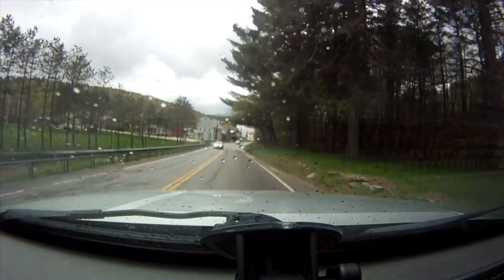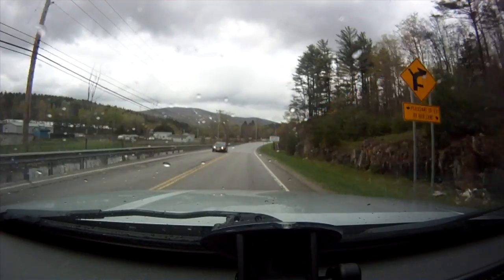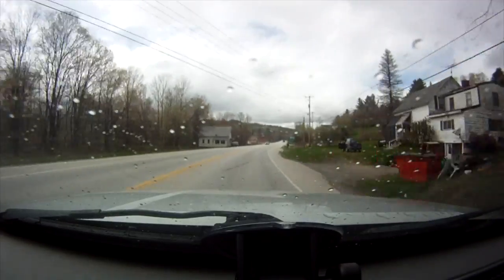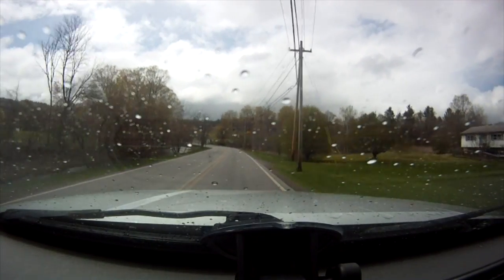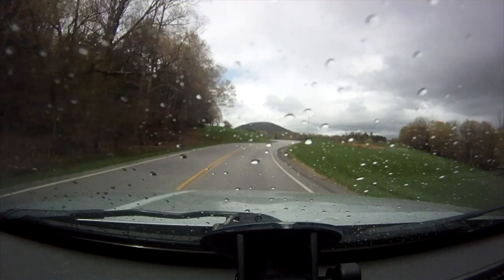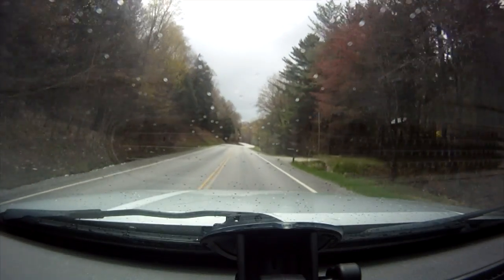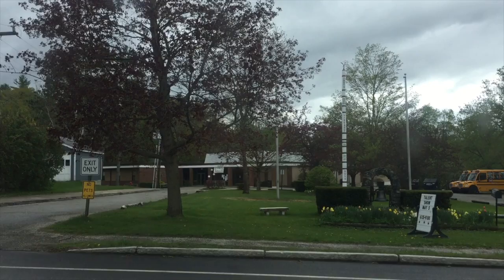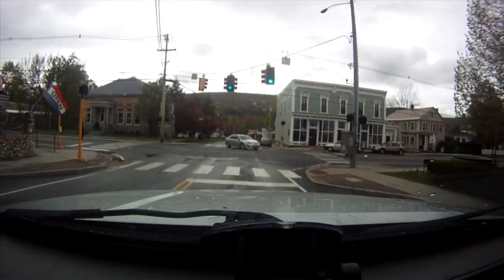Of Small Towns, Travel, and Rain vlog #22 part 2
I drive from Fairlee, Vermont to Wallingford, VT to visit my father.
I'm not yet comfortable vlogging in all situations, so I didn't record my visit with him.  If you are interested in learning a little about him I would refer you to the following link.
It is an interview that was done with him by Nina Keck of Vermont Public Radio in 2015 when he was only 93.